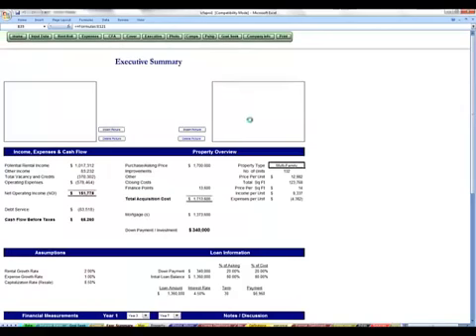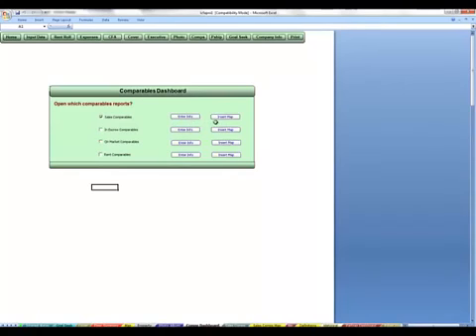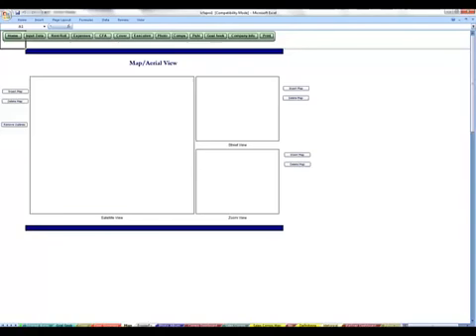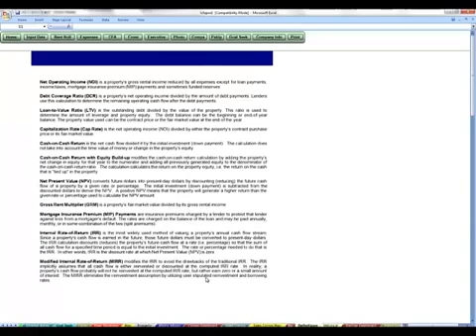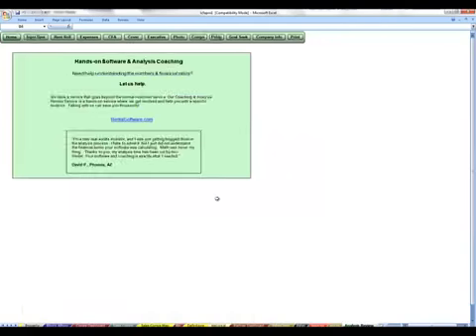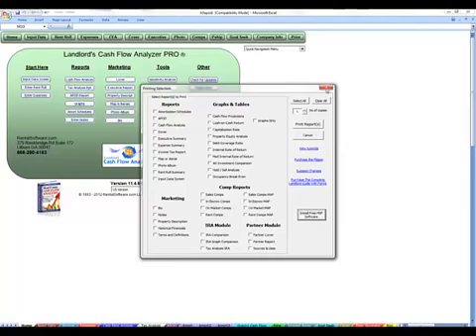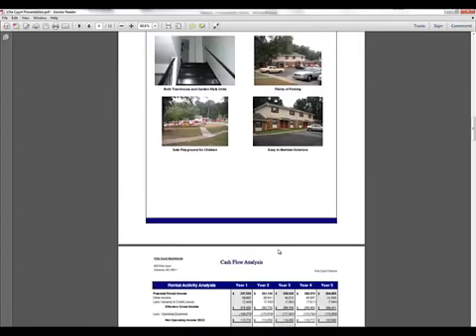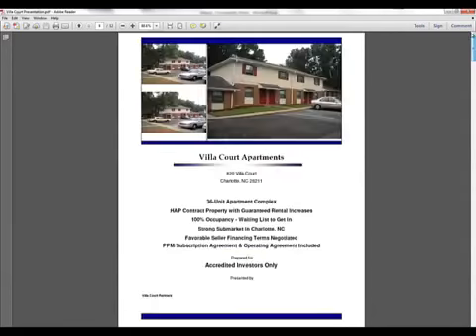Cash Flow Analyzer Pt 9 Creating the Property Package